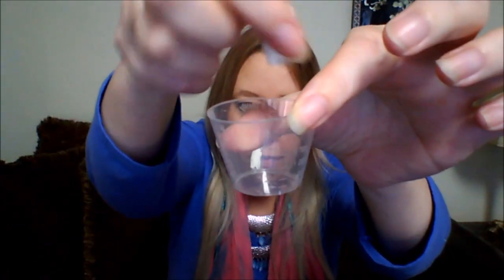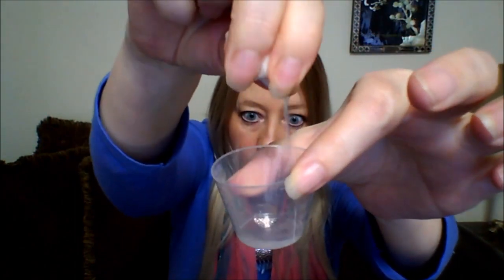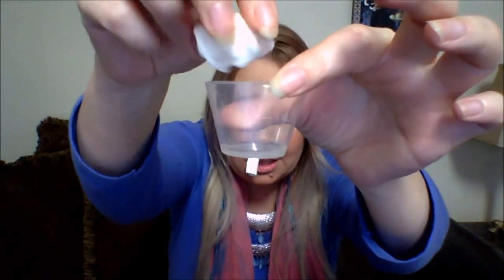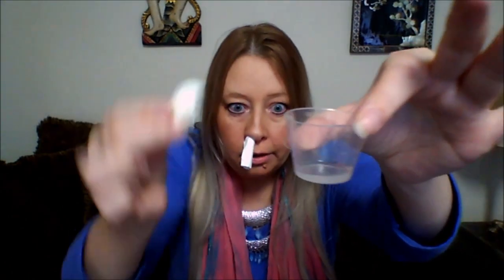*Coffee with Kelly* CSF Cranial Leak and How To Test at Home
A Lovely Way To Start Your Day! Motivational Mind Power With A Weekly Card Reading.